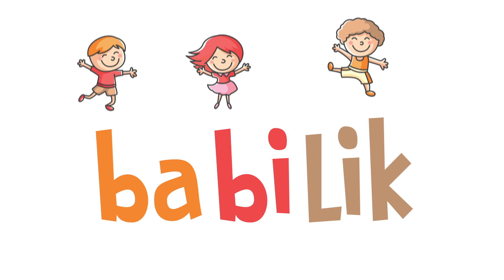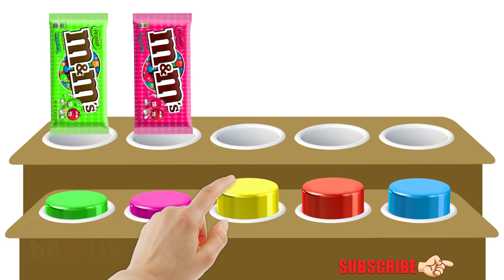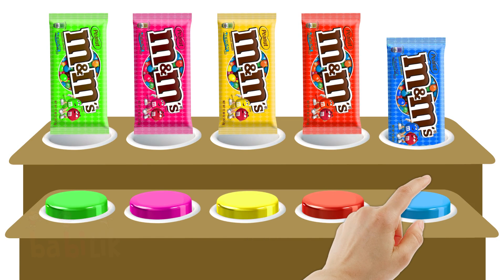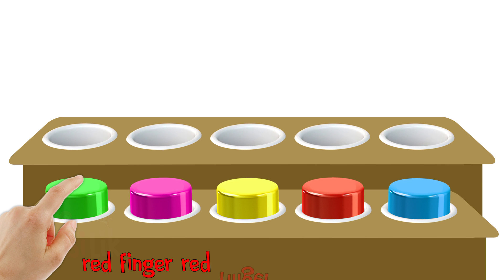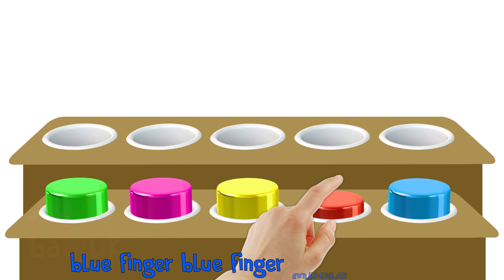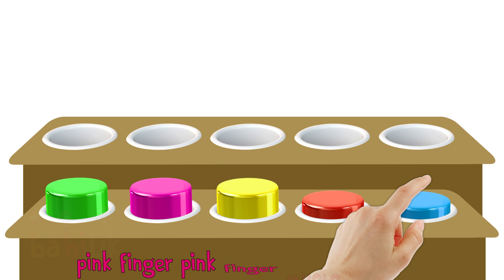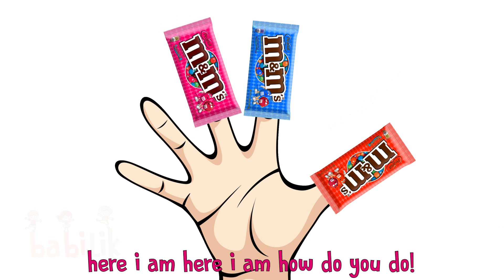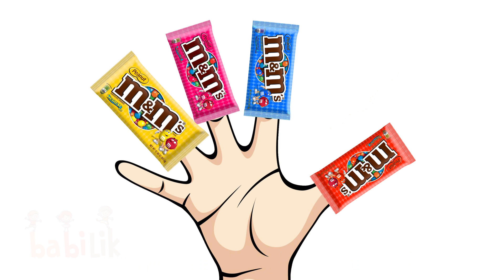Wooden Toys - m&m Chocolate Colors Learn | Finger Family Song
Finger Family Colours Learn

Nursery Rhyme By Babilik

Finger Family Song Lyrics:

RED finger, RED finger, where are you?

BLUE finger, BLUE finger, where are you?

PINK finger, PINK finger, where are you?

YELLOW finger, YELLOW finger, where are you?

GREEN finger, GREEN finger, where are you?